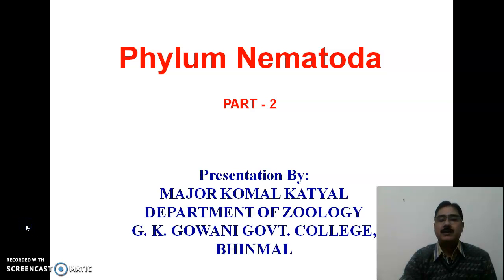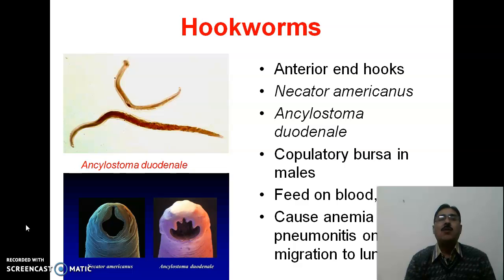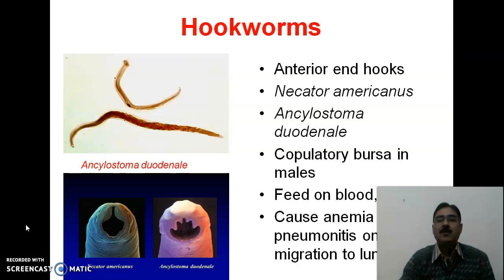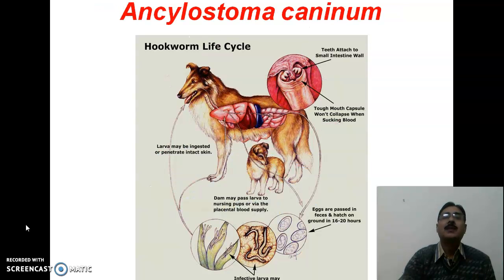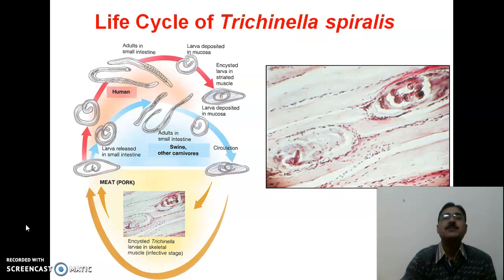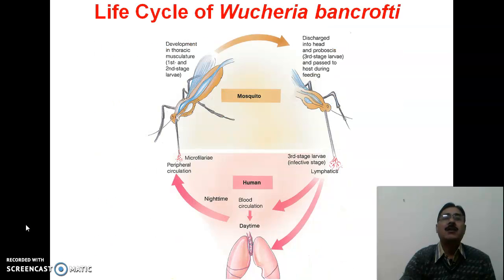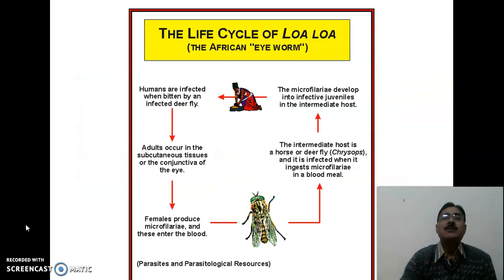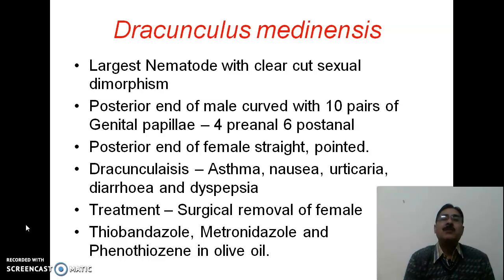Nematoda2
Nematoda - Life cycle of Hook worms - Ancylstoma duodenale, Wuchereria bancrofti (Filiaria worm) Loa loa (Eye worm), Dracunculus medinensis (NARU/ BALA) Trichenella etc.